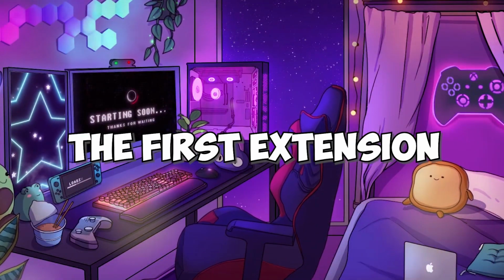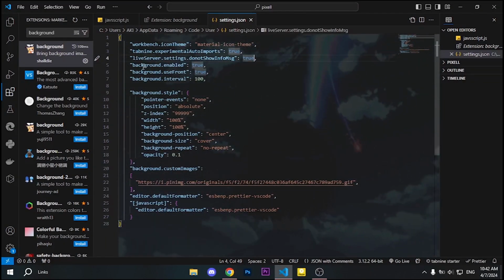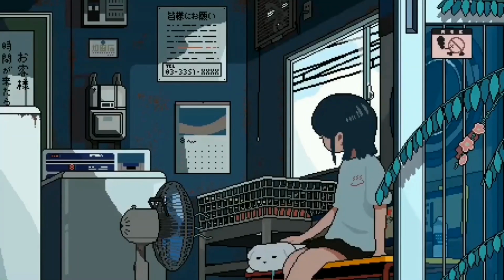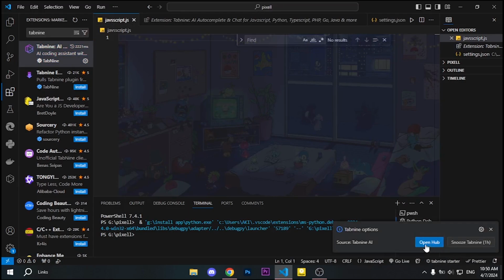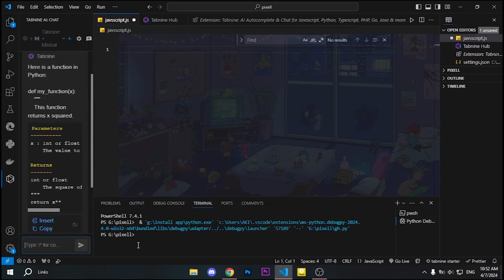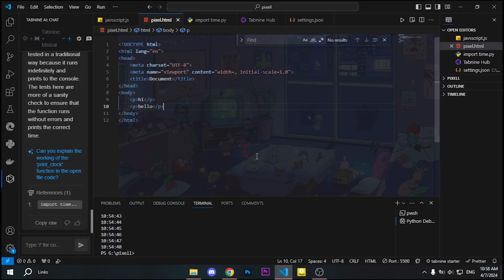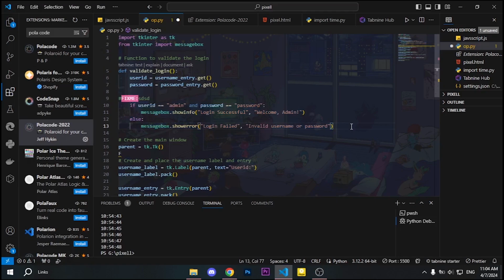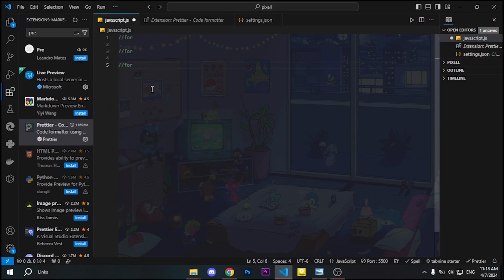Tutorial to convert VS Code to Windows!! | 10 of the best VS Code extensions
In this video you can see 10 of the best and cutest VS Code extensions.

(help me I have no idea for the video😭)

Seo :
JavaScript - Html - frontend- backend - site - website - coding - html5 - css -typescript - pixel - meme - learning